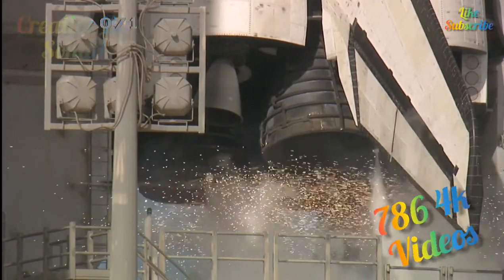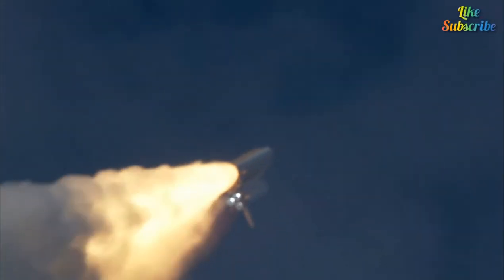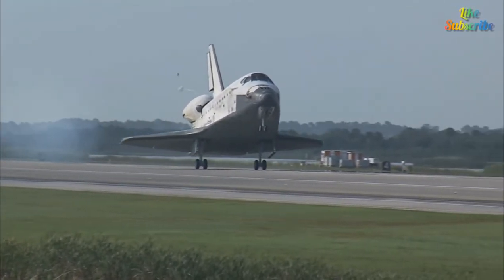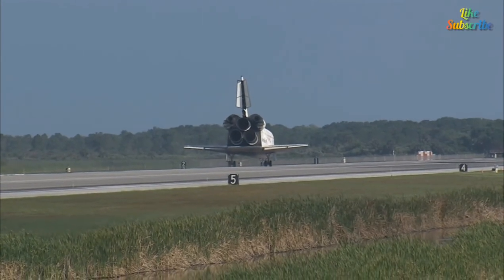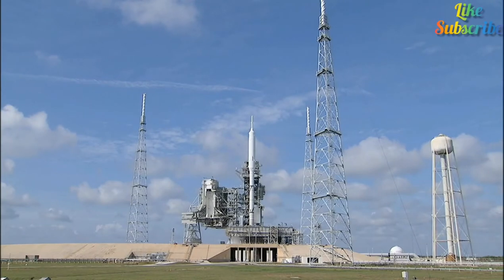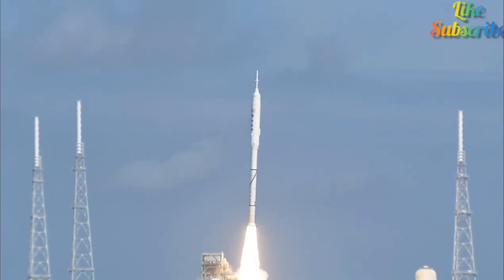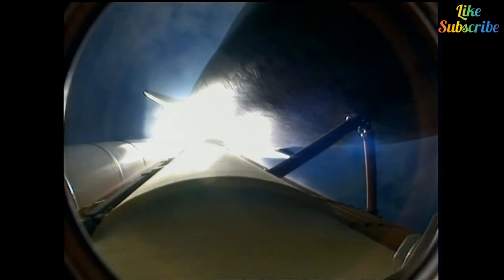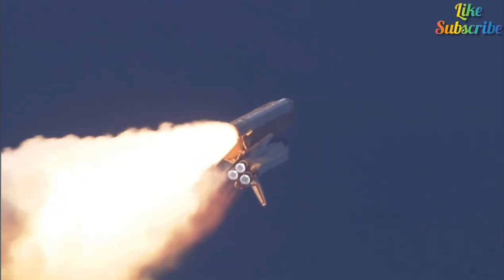Acrobat Hoop Big Hoop Indian Rhinoceros Wolf Down Roket. Creative By ( Sohail ). 4k Ultra HD video.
Acrobat Hoop Big Hoop Indian Rhinoceros Wolf Down Roket. Creative By ( Sohail ). 4k Ultra HD video whith relaxing Music.